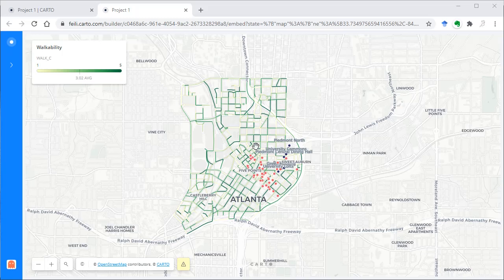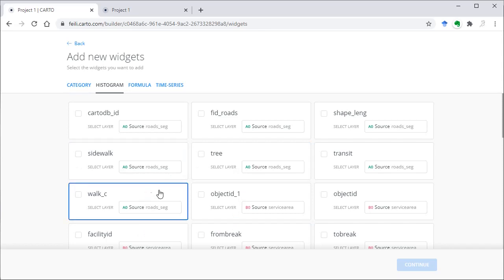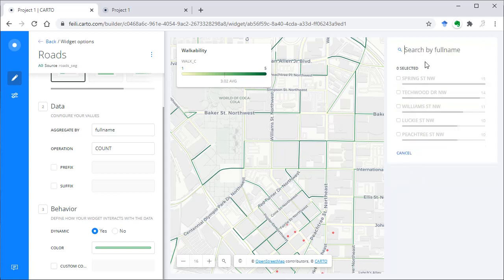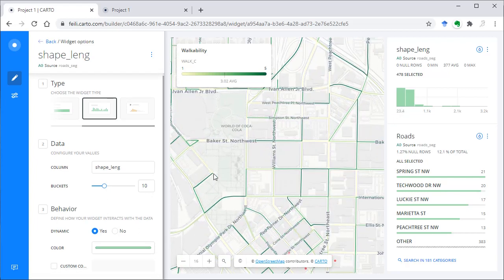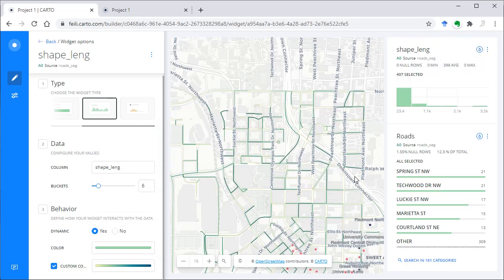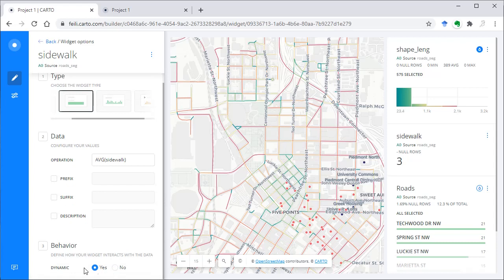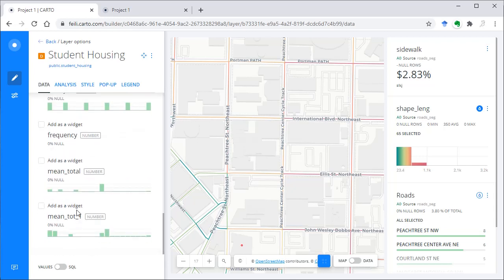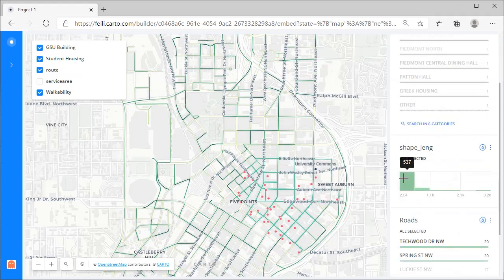Use Widgets for Interactive Mapping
Add layer selector and widgets to the CARTO map.